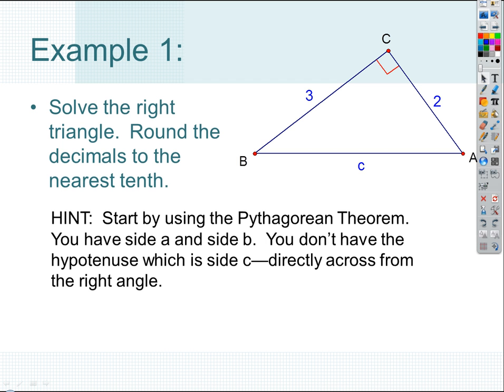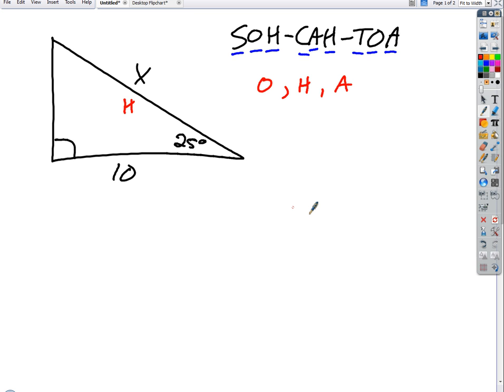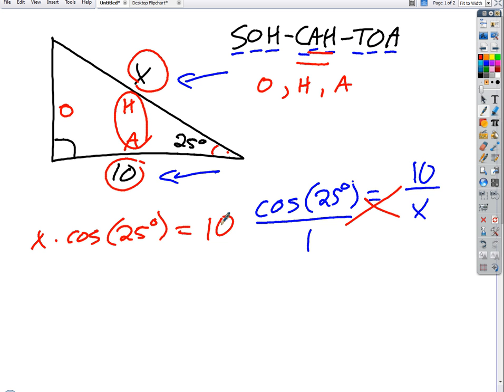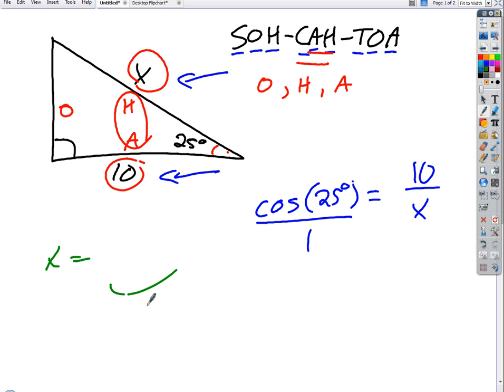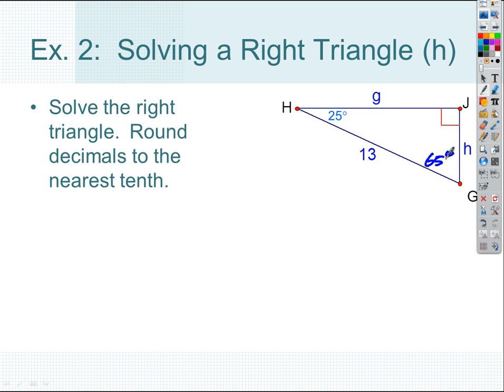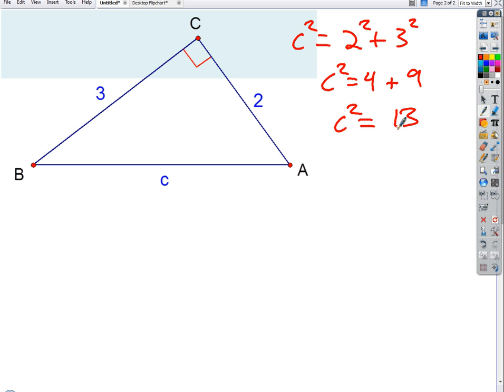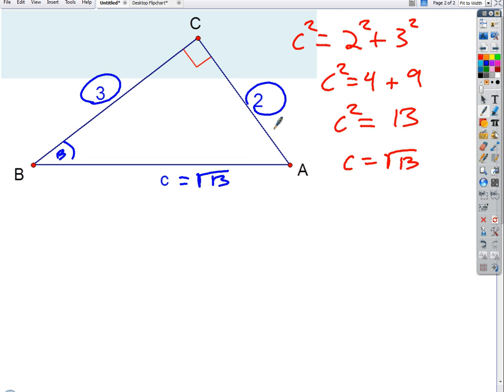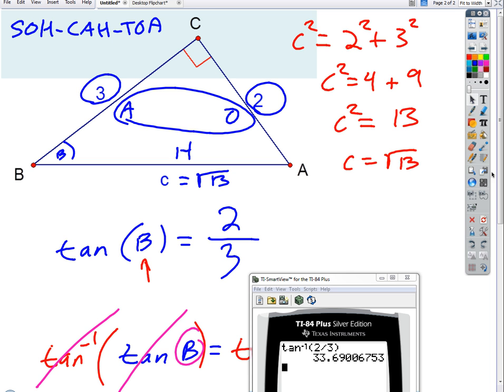9 6 Solving Right Triangles 2013 05 24)c